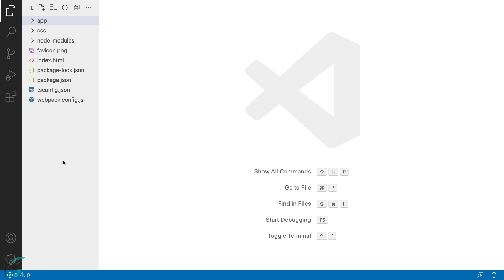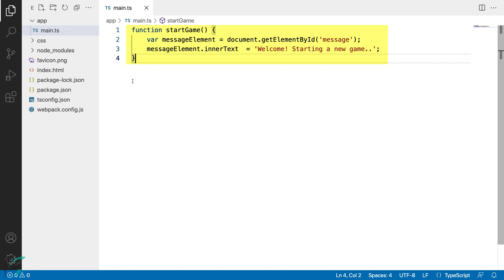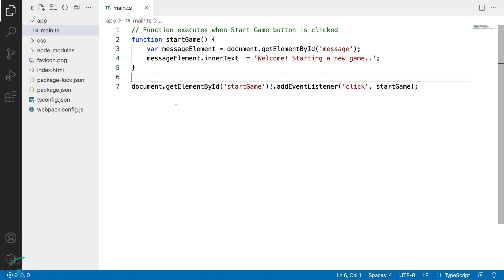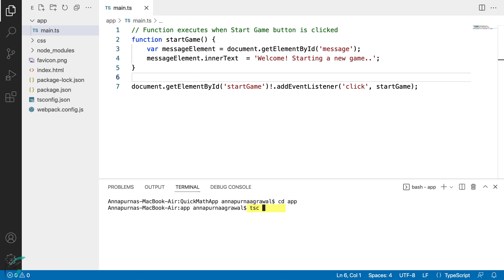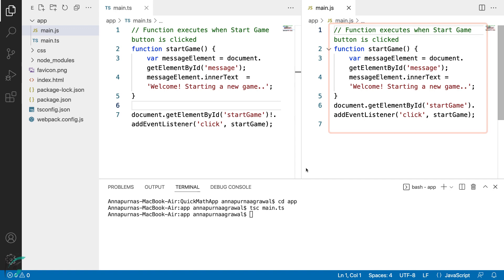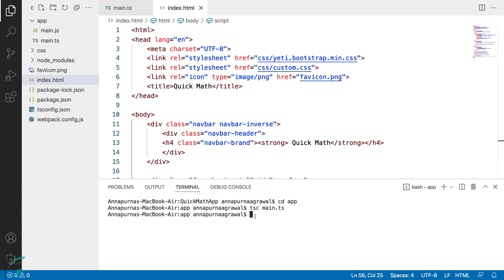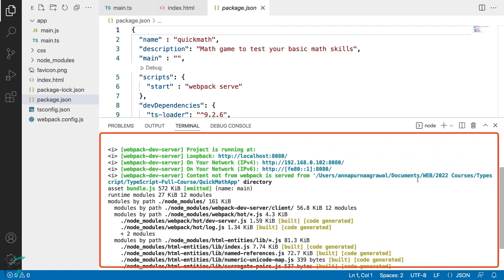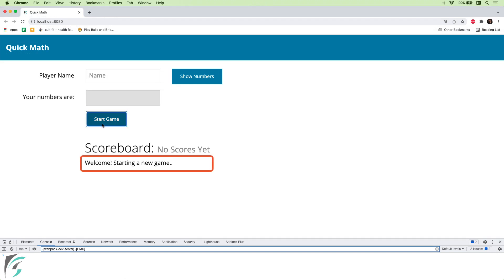Execute your First TypeScript Code | TypeScript Tutorial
We will start working with our demo app in this video.
We will run our first typescript code.

Here are the timestamps:
00:00 Write the TS code in the main.ts file
01:29 Execute your first TS file
01:50 ts code vs js code
02:53 Run code in Webpack server